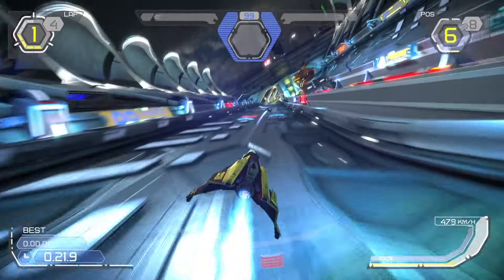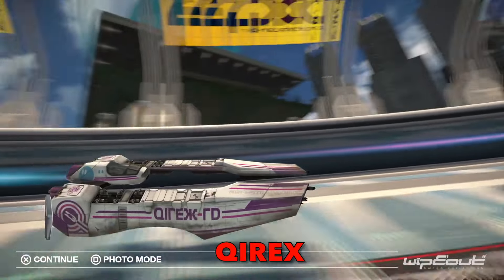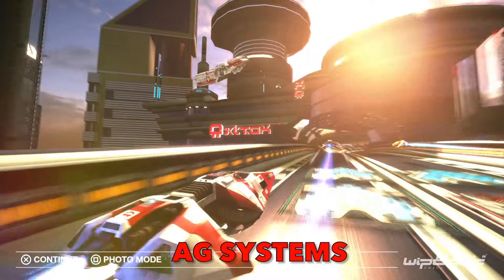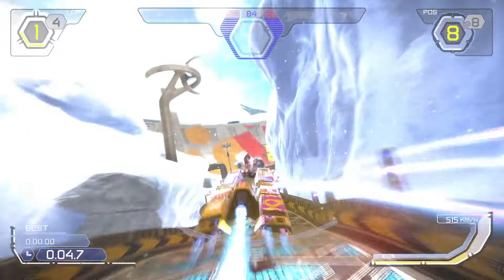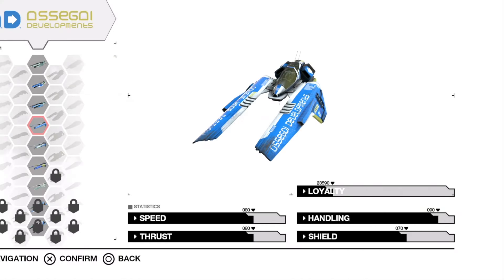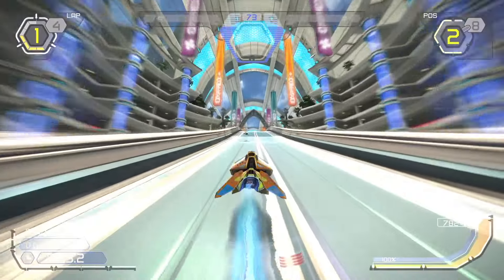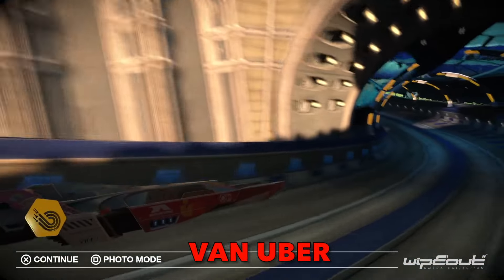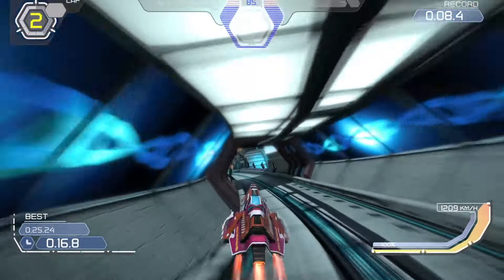Ultimate Ship Guide - Wipeout Omega Collection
Picking the right ship for you can be quite tricky and there is actually more to it than just the stats you can see on the ship selection screen. In this video I go over each ship individually and what you can expect of them on the track.

Songs:
Hard Prey - Evgeny Bardyuzha
Blast
Melodic Techno Extended Version